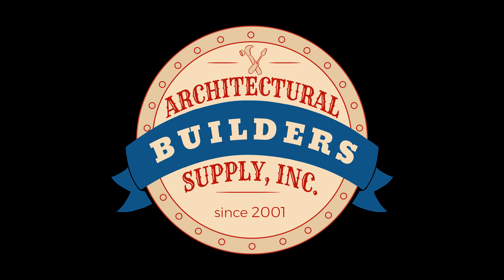A Conversation regarding Flood Barriers and how to order an outside mount